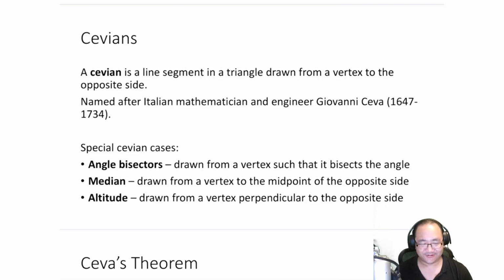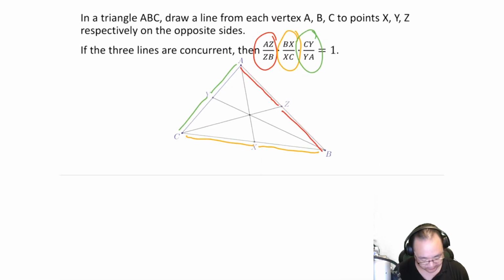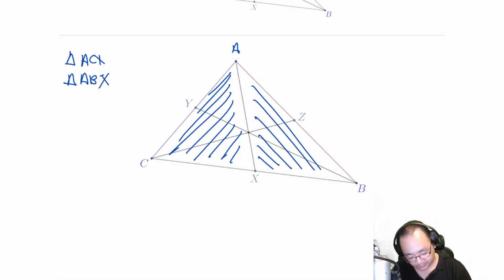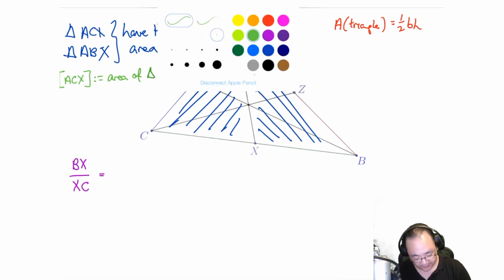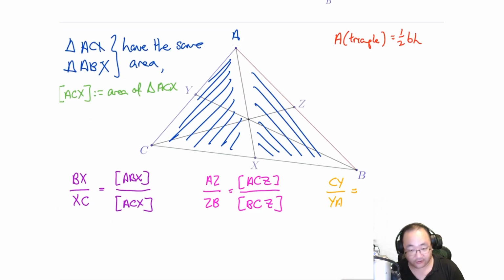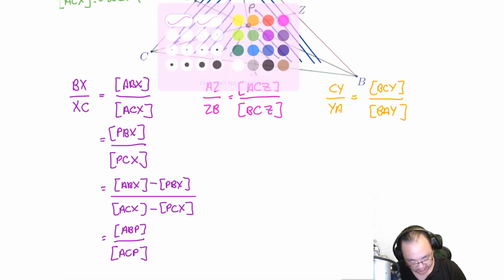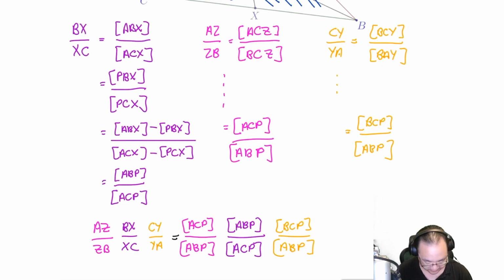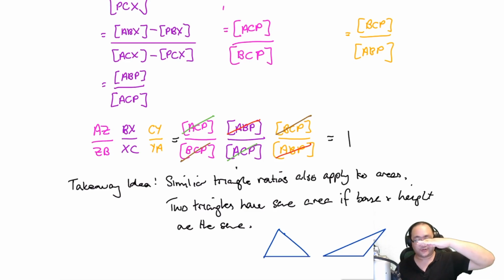Cevians & Ceva's Theorem